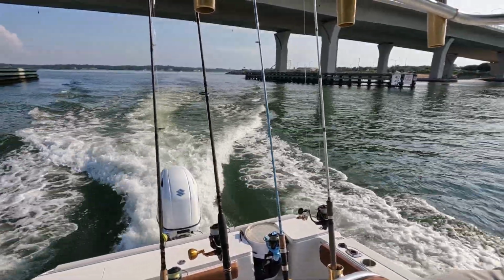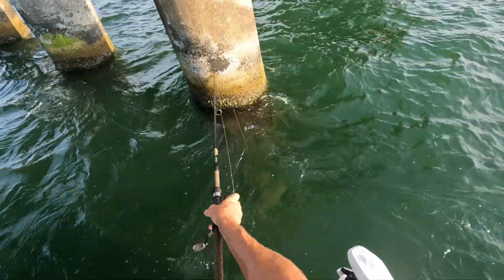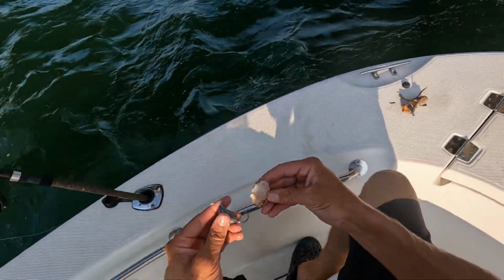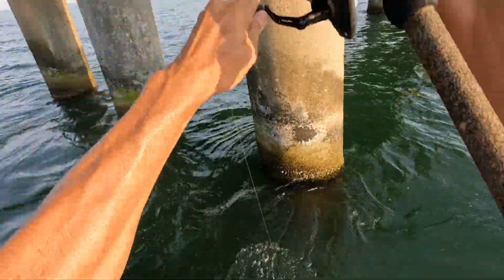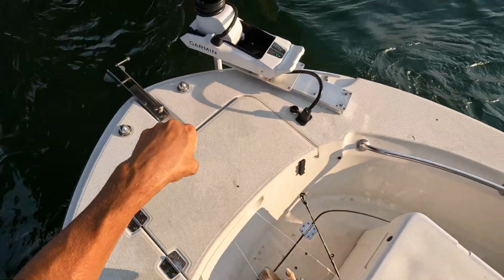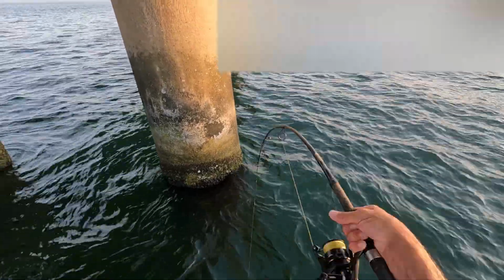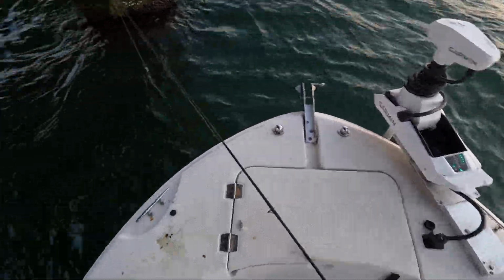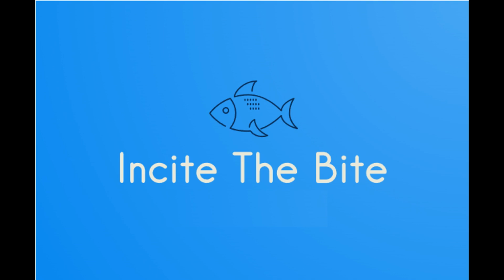Summer Sheep and Tog - 2024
Hey guys, I put some footage together to show a great day on the water catching Tog and Sheepshead in the summer of 2024. The fishing was done at the Chesapeake Bay Bridge Tunnel in Virginia Beach, Va in the Chesapeake Bay.

We got on some great fish and had a blast.

FYI I had to blur out some scenes to conceal the fishing location.